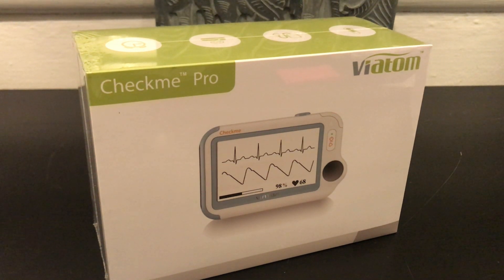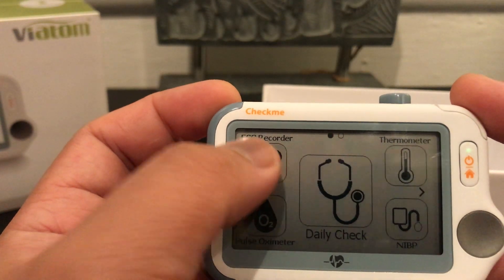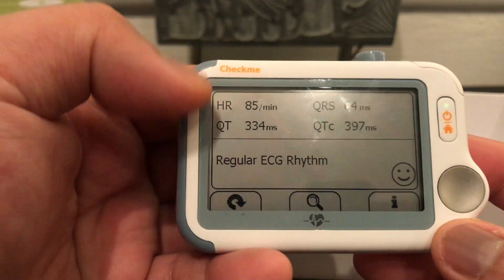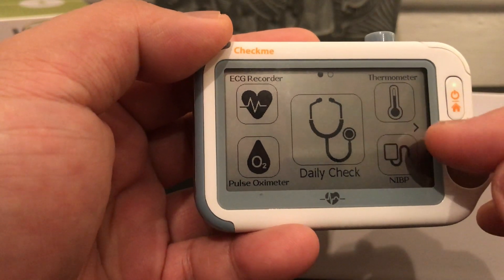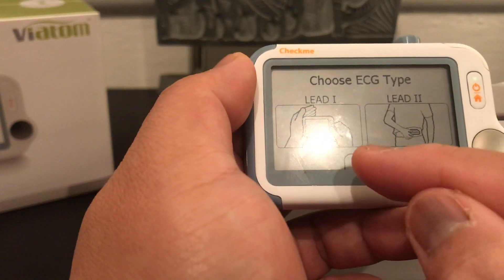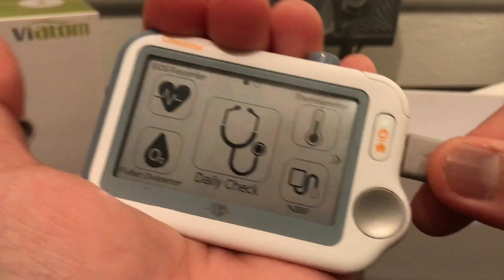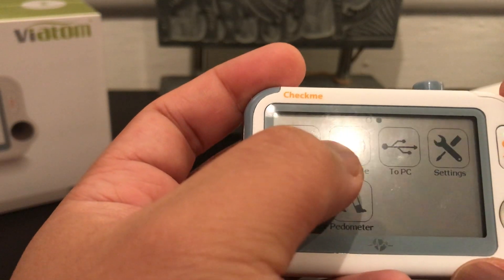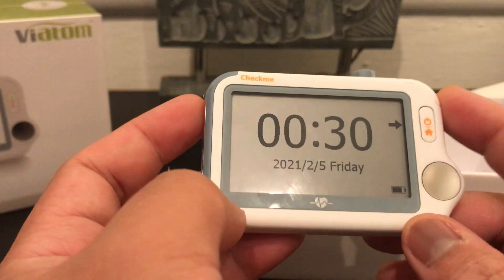Portable EKG Device with built-in thermometer, oximeter, Sleep Apnea test. Check Me Pro by Viatom,